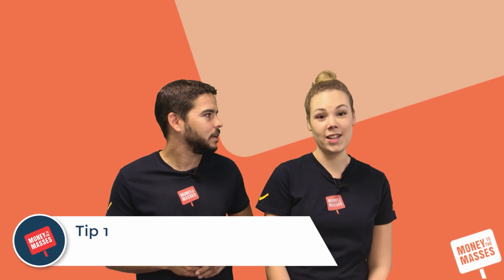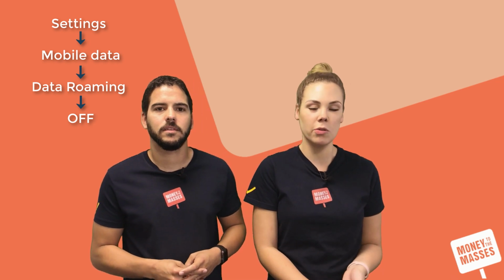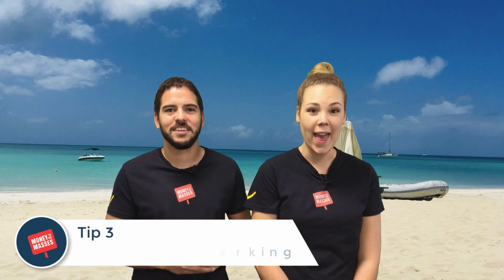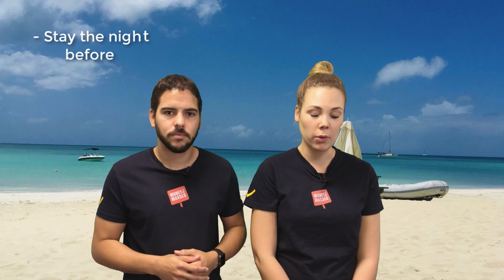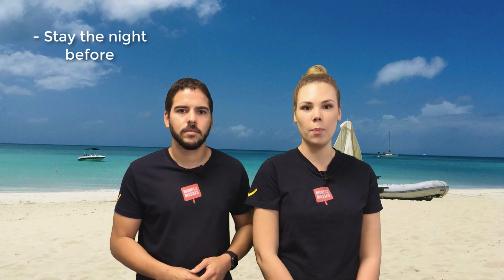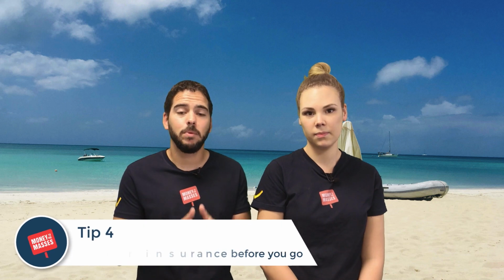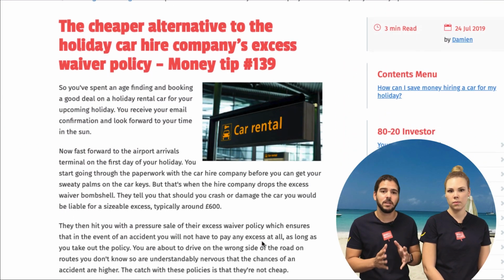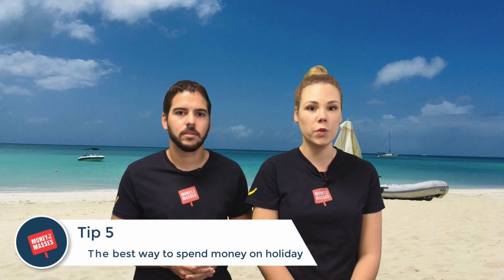5 top money saving tips for your holiday | Millennial Money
Lauren and our resident financial expert Damien Fahy share 5 top money saving tips for your holiday.

For more information on the tips mentioned in this video take a look at these articles:

Top tips for travel insurance and saving on travel insurance with a medical condition:

Since 2010 Money to the Masses has been helping people with their personal finances for FREE. Every year it helps over a million people but that's not enough. Help me help more people by sharing Money to the Masses with your family, friends and colleagues.